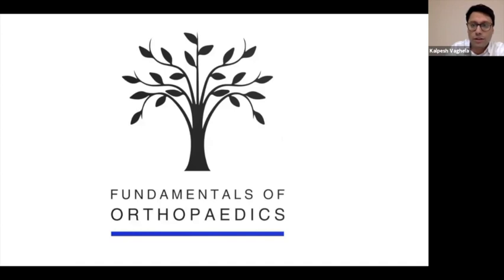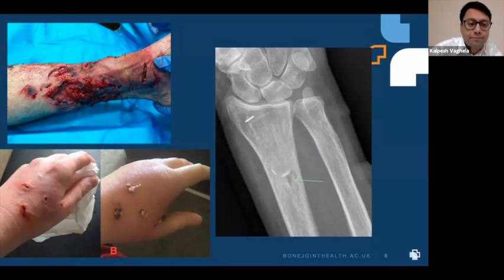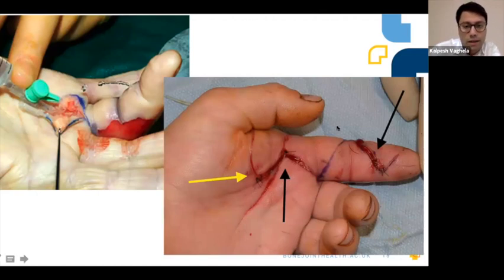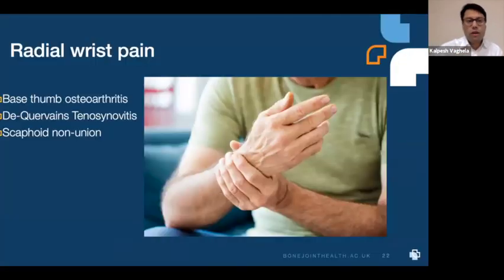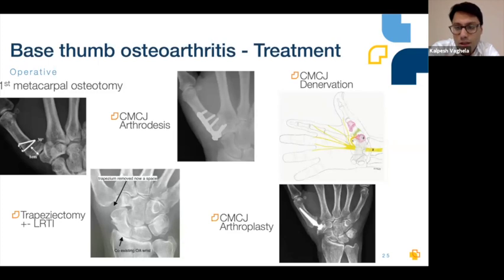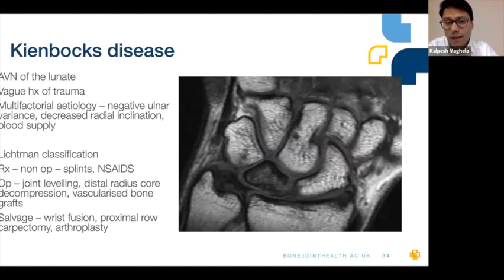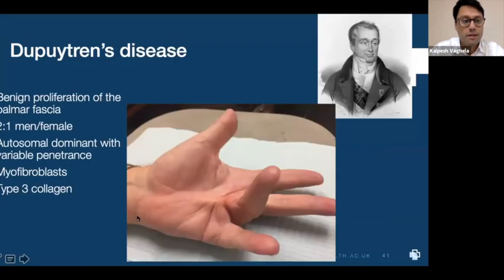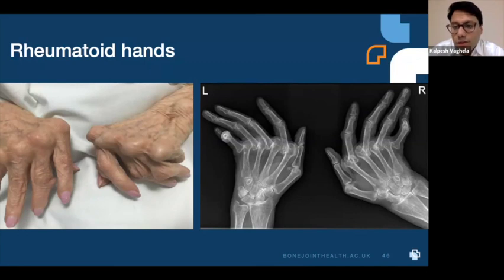Fundamentals of Orthopaedics Session 16 - Hands Part 2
by Mr Kalpesh Vaghela
Pulvertaft Hand Unit